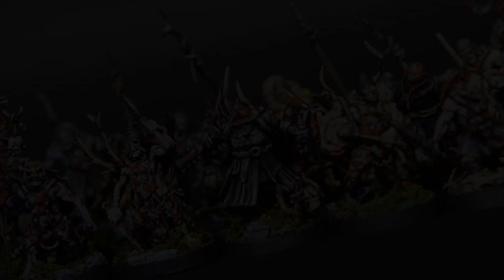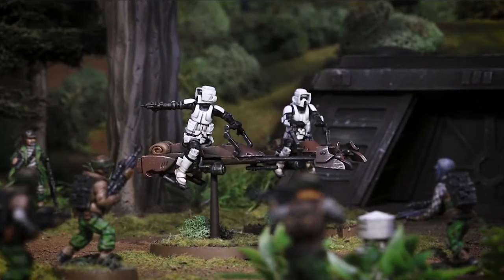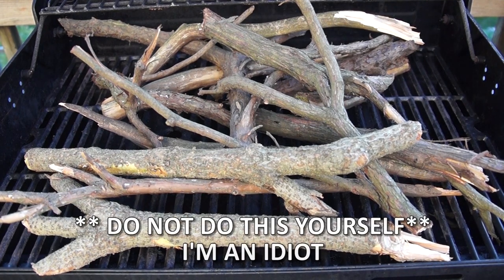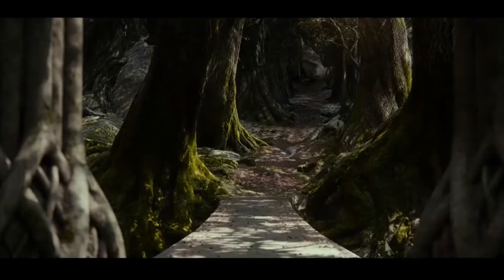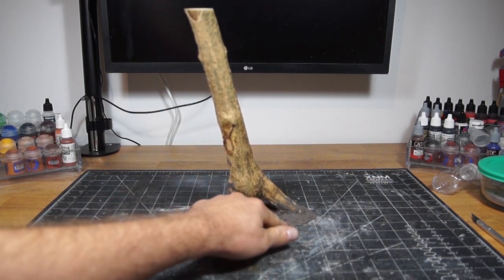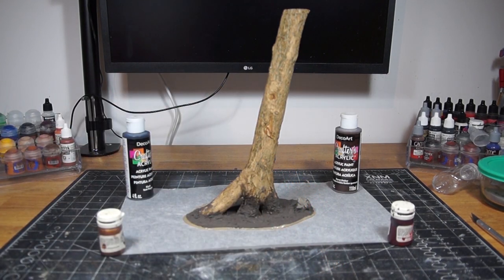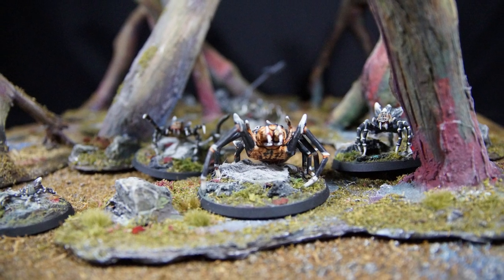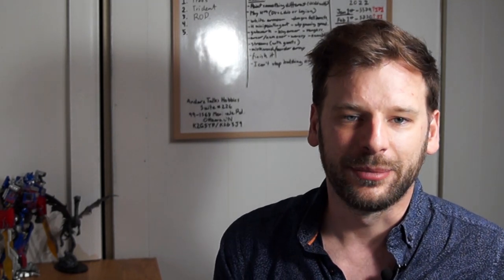How to Make EASY AND CHEAP Wargaming Trees - Mirkwood Terrain for MESBG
Trees are a tricky one, so let's try something different!

And for more content,

Tiktok at - Andurzth

Dead Forest - Brian Bolger -